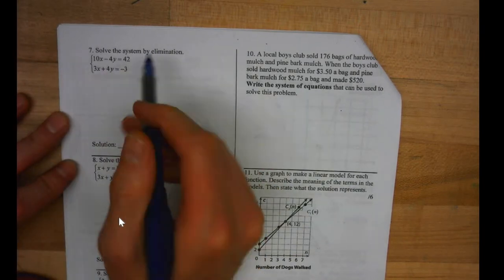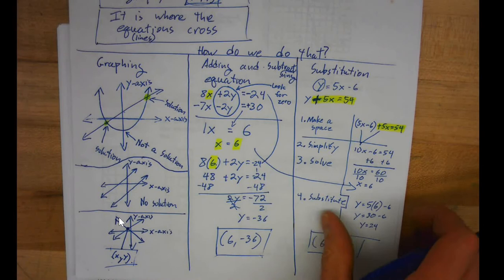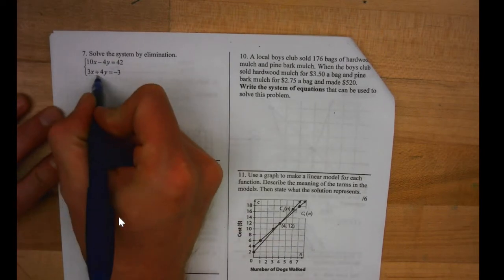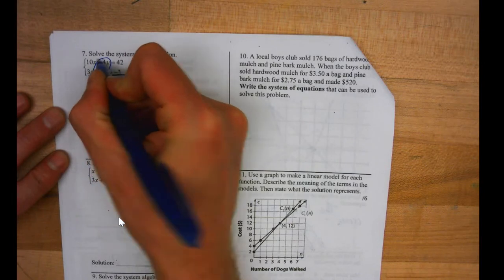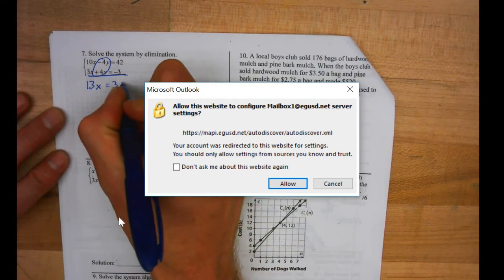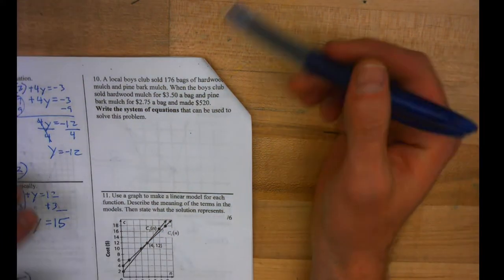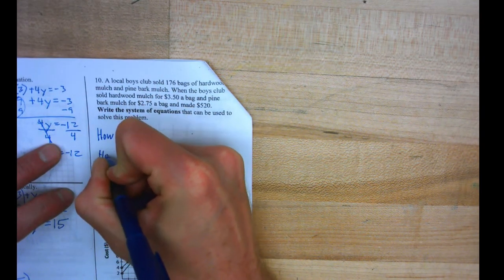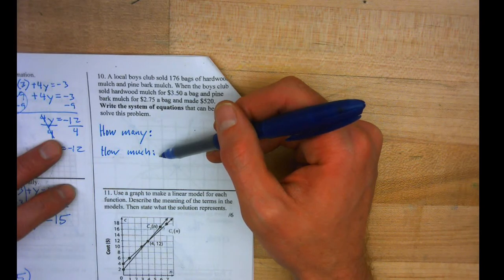Systems of Equations Part 2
Number 7 I give the wrong answer.  The answer should be y=-3.  That's what I get for try to rush!  Sorry!